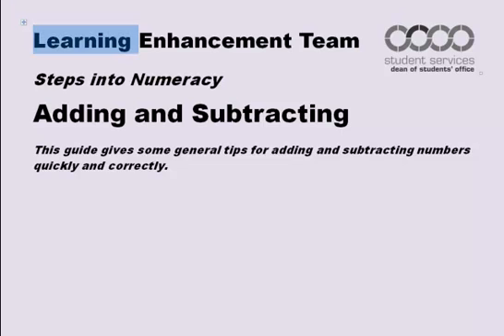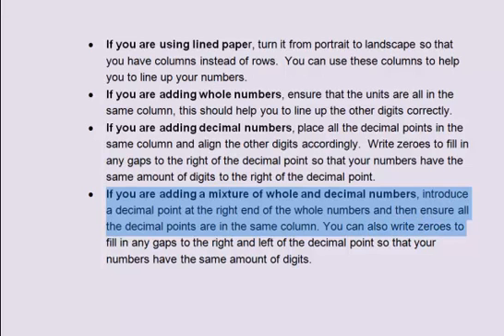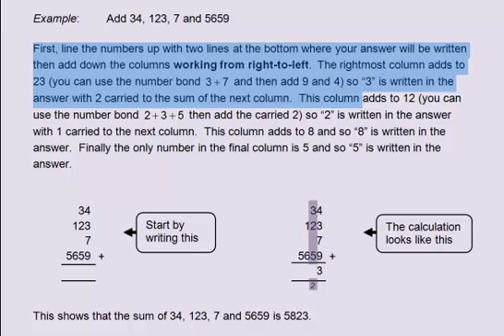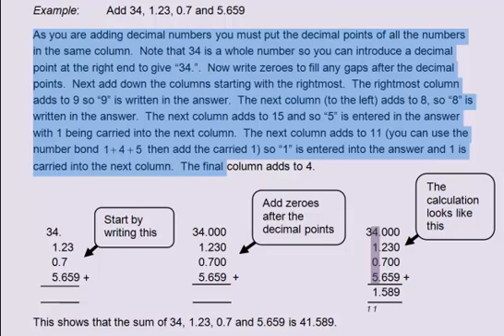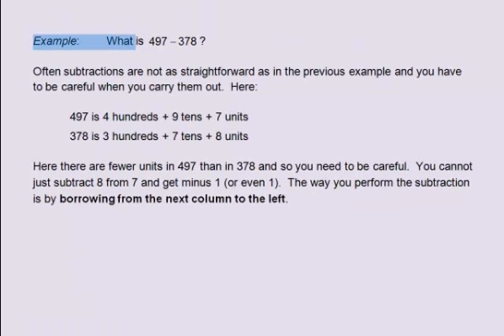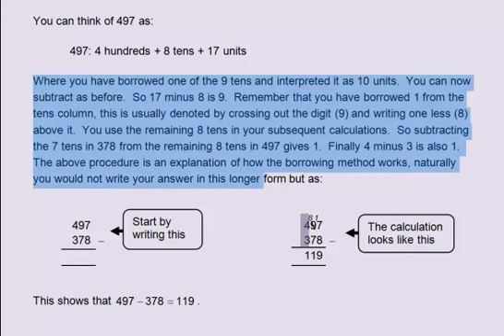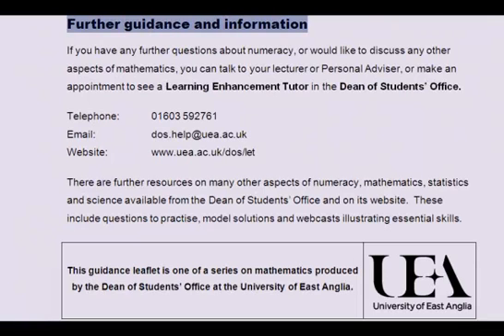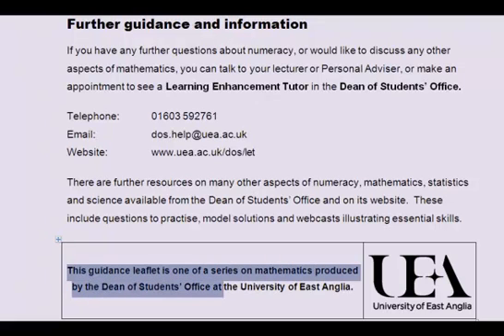Adding and Subtracting webcast